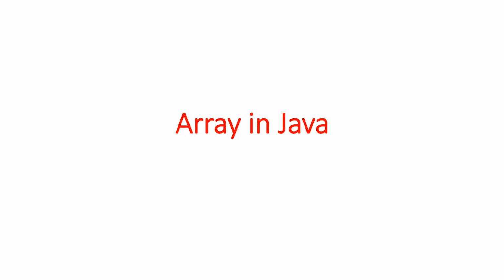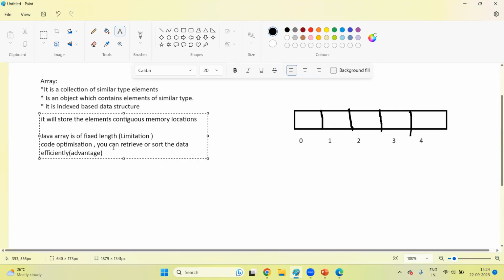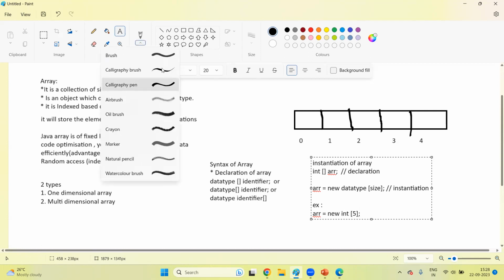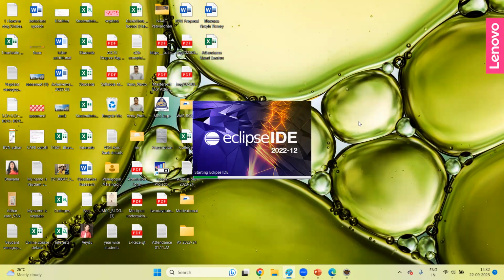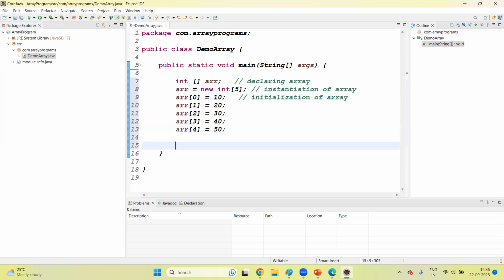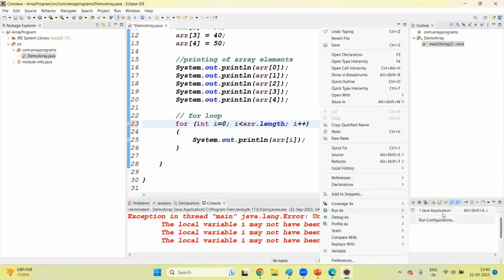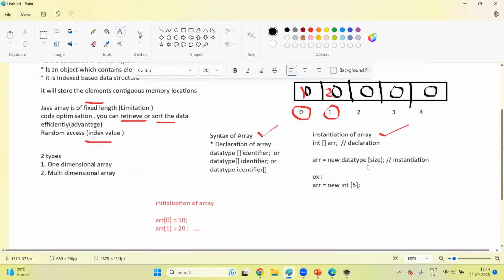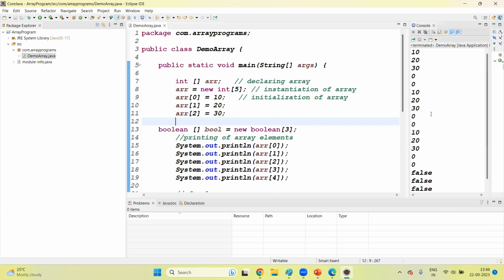Array | 1D Array | Java| Venugopal Narsingoju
This video explains about what is mean by Array, how to declare , instantiate and initilaize an one dimensional array theorotically as well as practically by using eclipse editor.

Regards
Venugopal Narsingoju